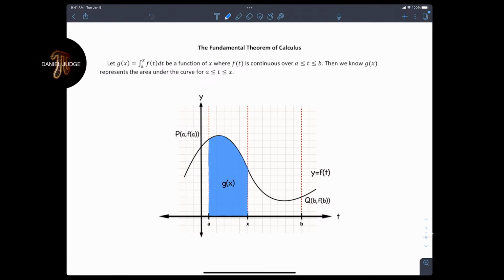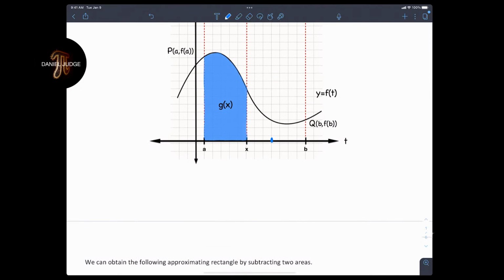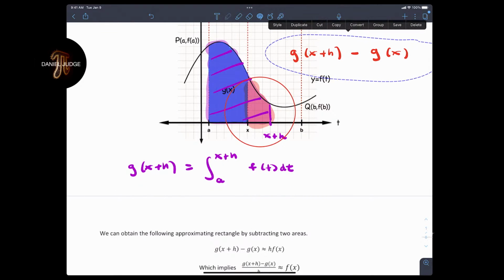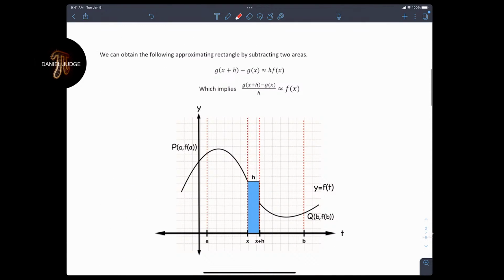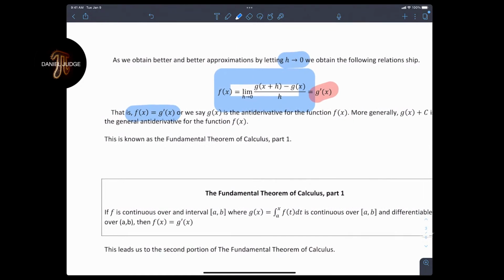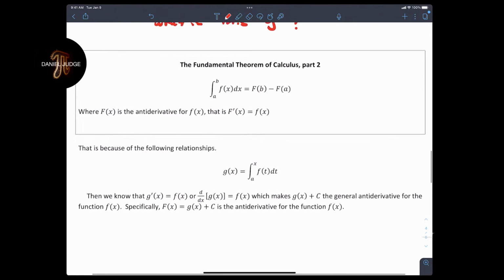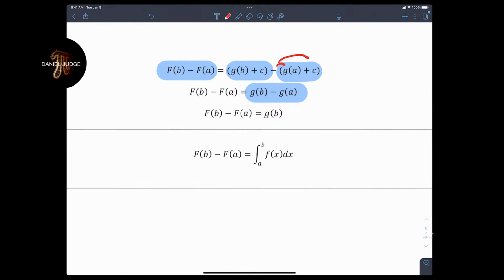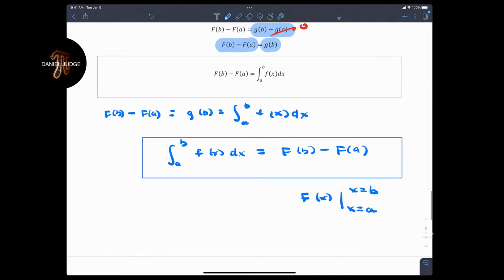The Fundamental Theorem of Calculus Part 1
Calculus demonstration on an informal proof of The Fundamental Theorem of Calculus.